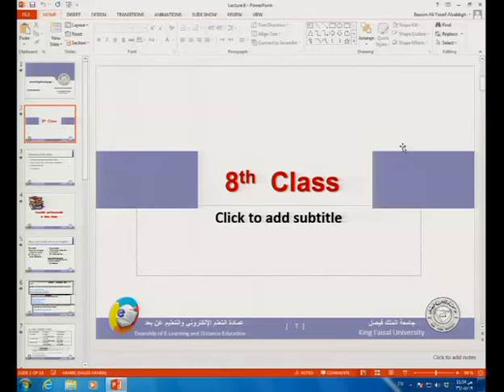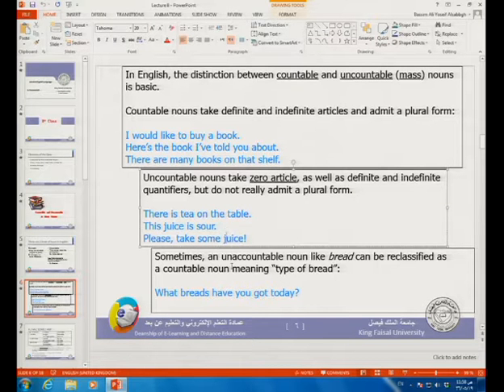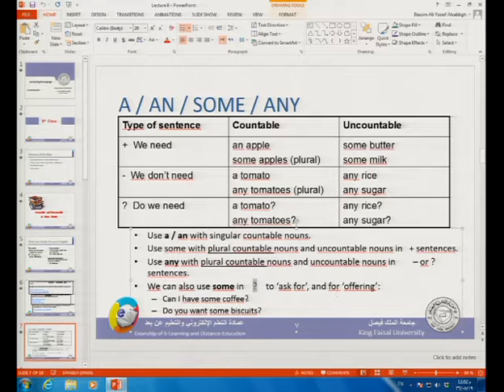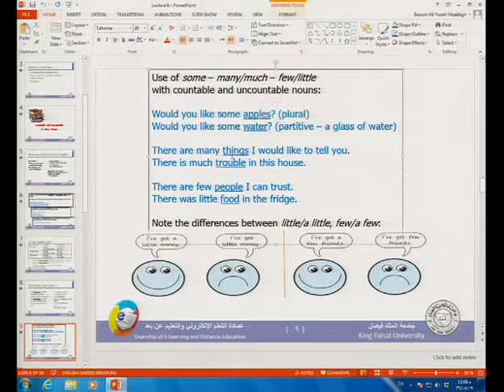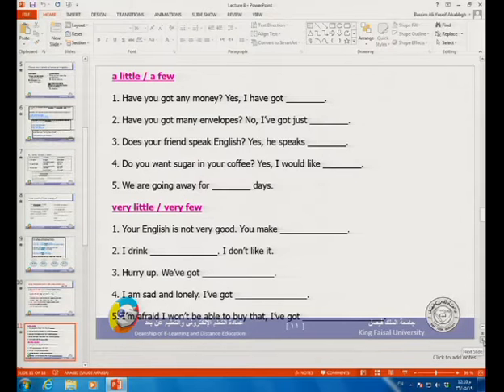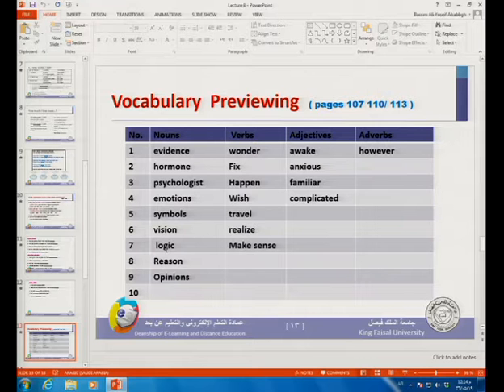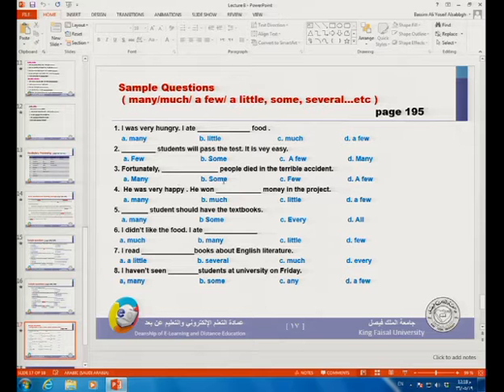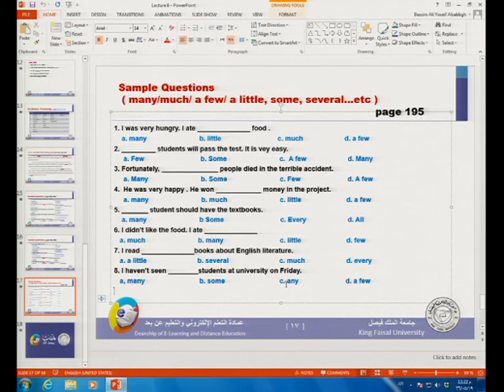مقرر اللغة الانجليزية - 8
جامعة الملك فيصل إدارة أعمال wael_212